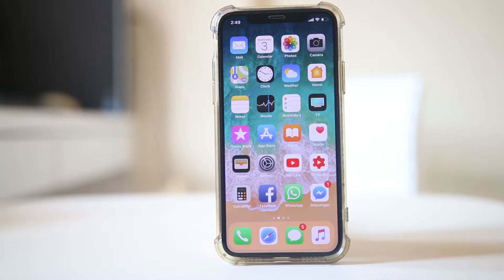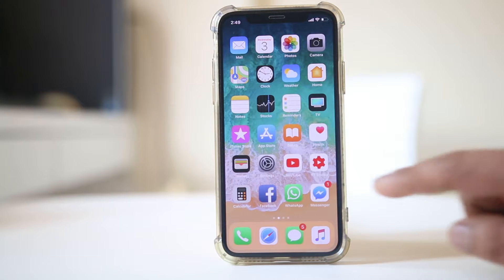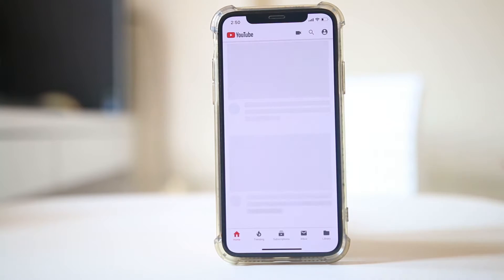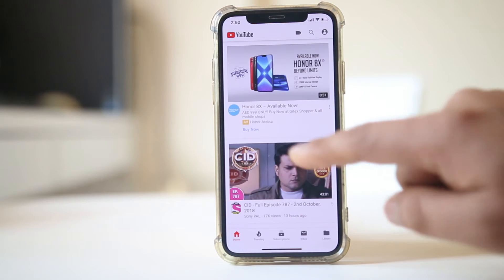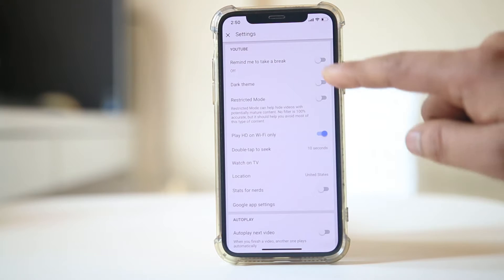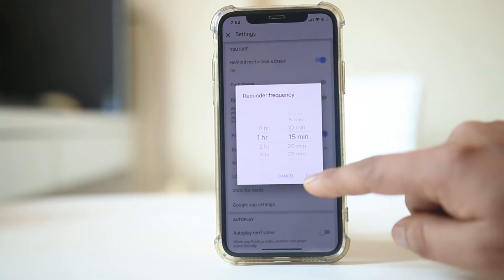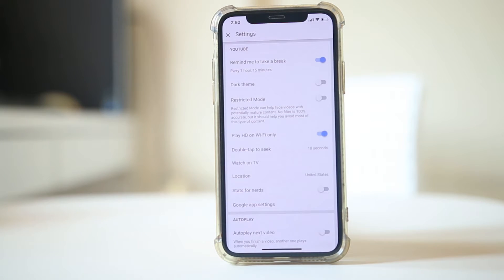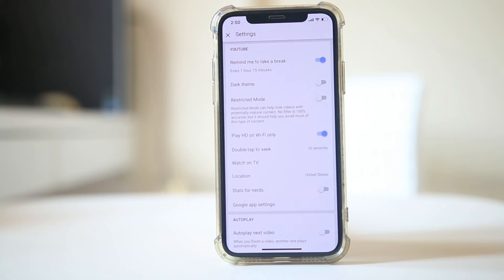A YouTube tip which you may not be knowing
Remind to take a break from YouTube

This video also answers some of the queries below:

YouTube take a break
Enable remind to take a break YouTube
Take a break reminder in YouTube
YouTube new feature